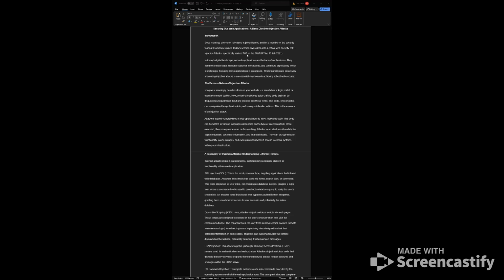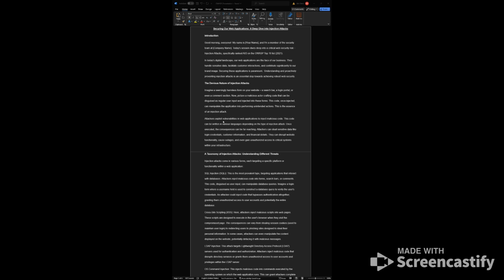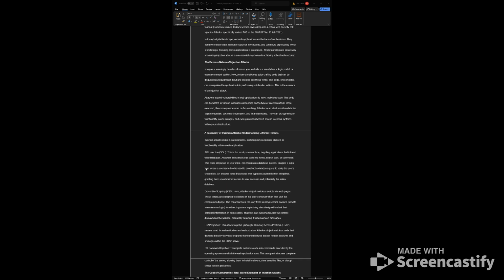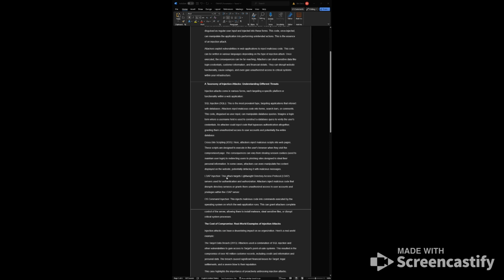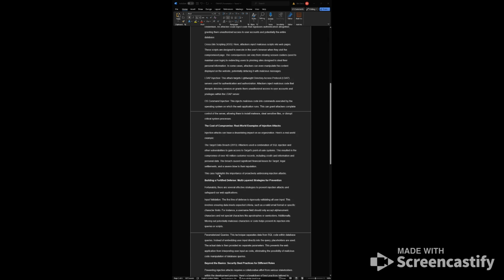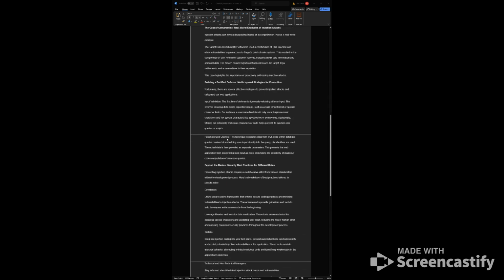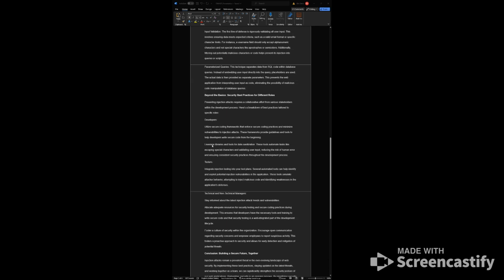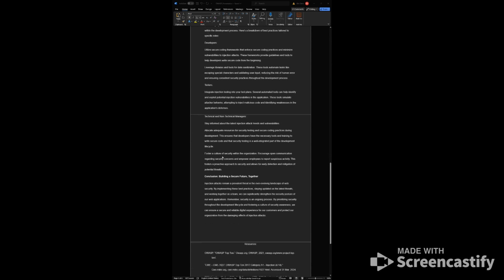OWASP Presentation Final